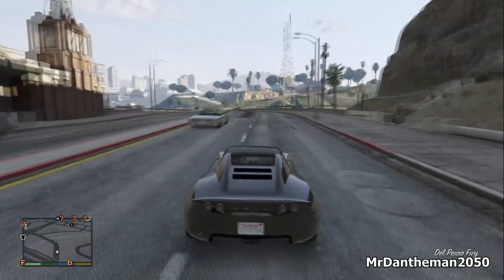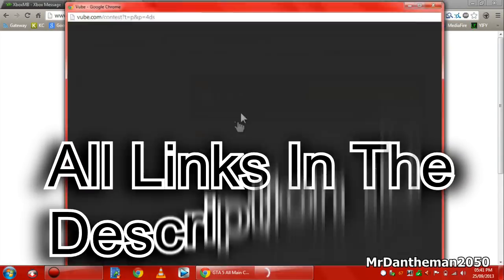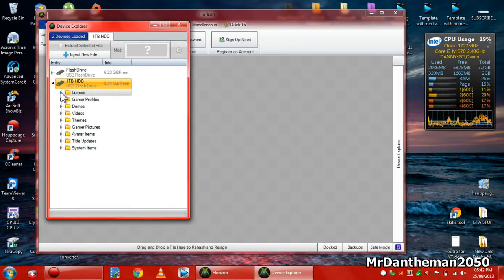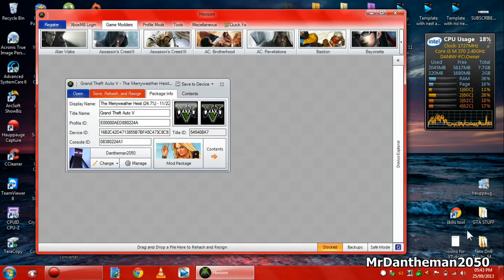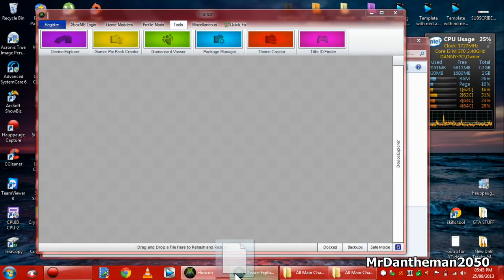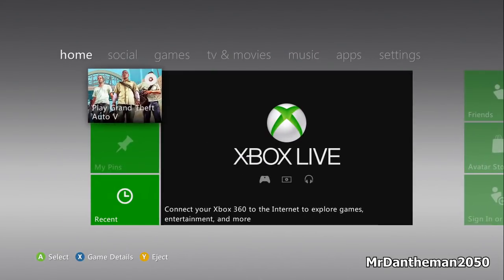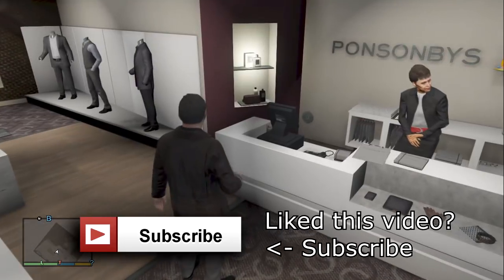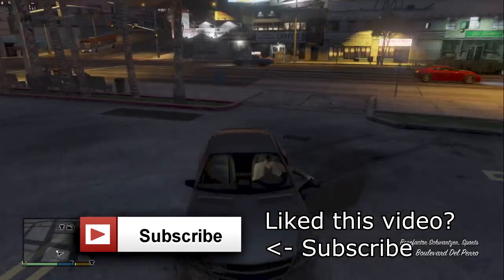How To USB Mod GTA 5 For Xbox 360 (Money Mod)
Hi guys, In this video I show you How To USB Mod GTA 5 (GTA V). This in-depth tutorial shows you how to USB mod GTA 5 (GTA V) and will enable you to have 2 Billion dollars as all 3 characters in the story mode.

Note: This mod can now be done straight from the application itself.